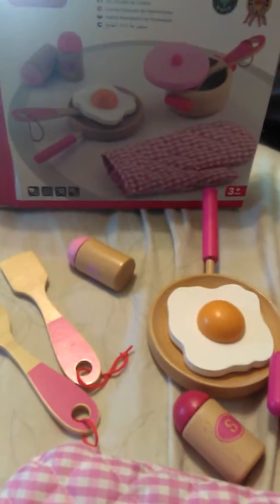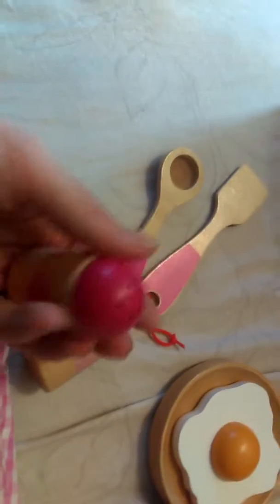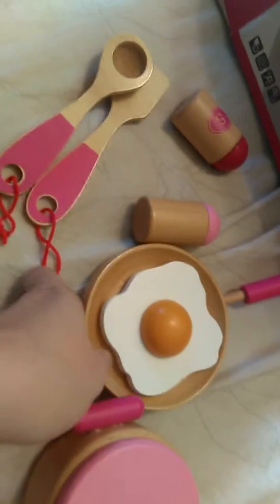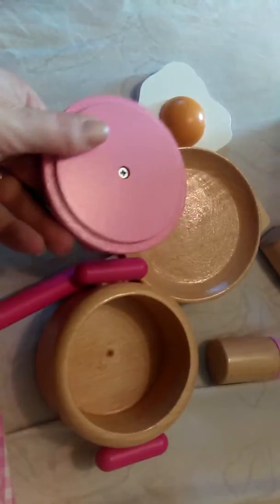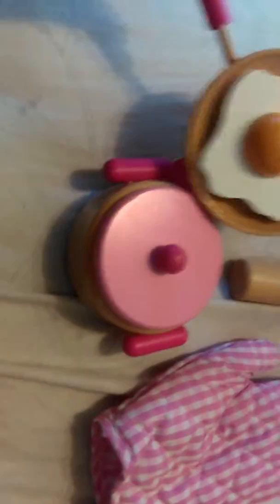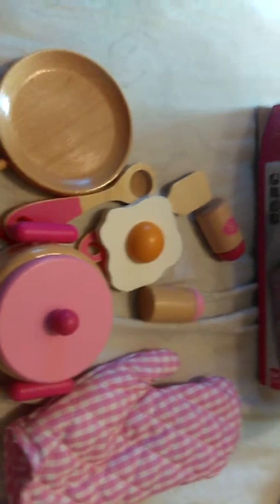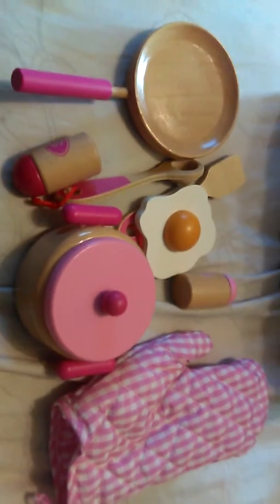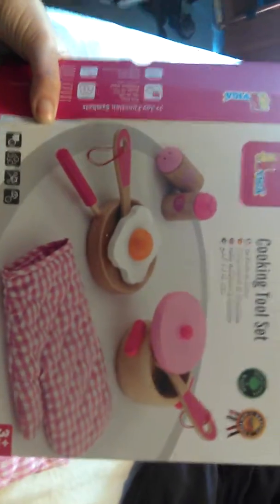Girl cooking set